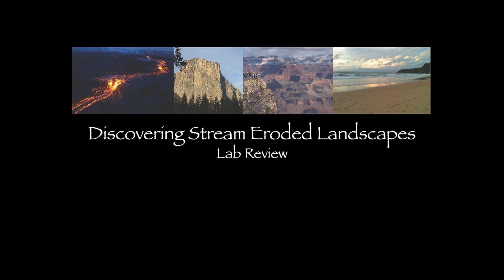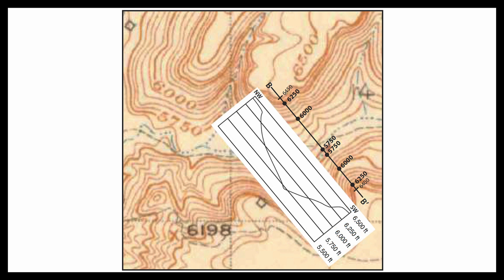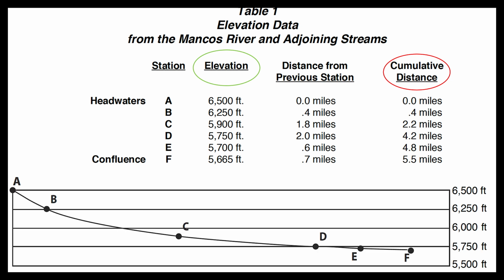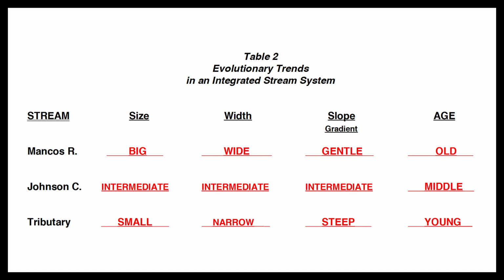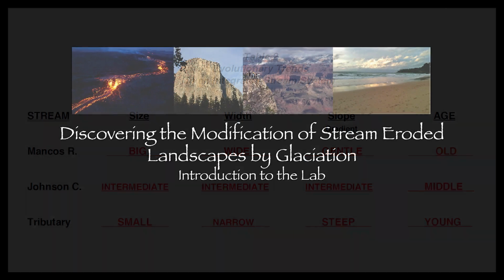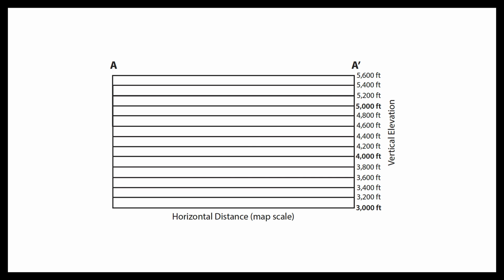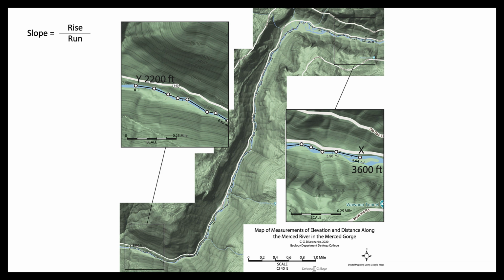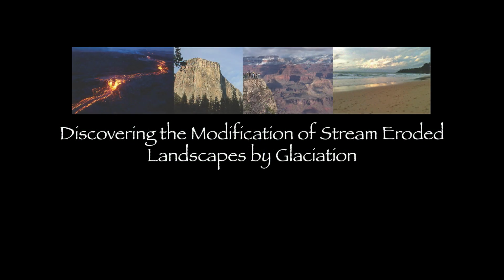Lab05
Lab discussion for Module 5 for Dr. DiLeonardo's online Introductory Geology Class at De Anza College.